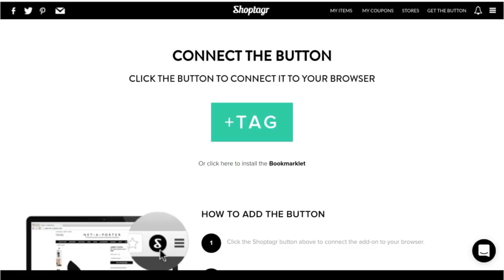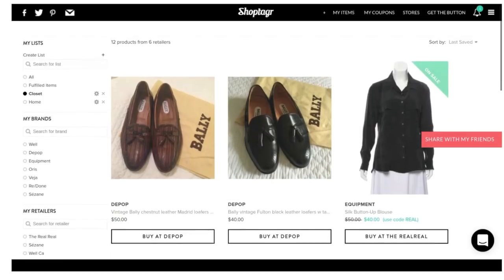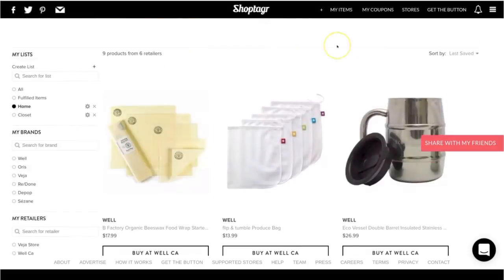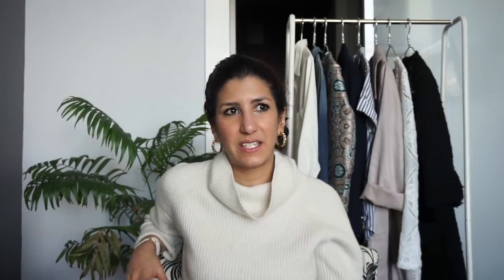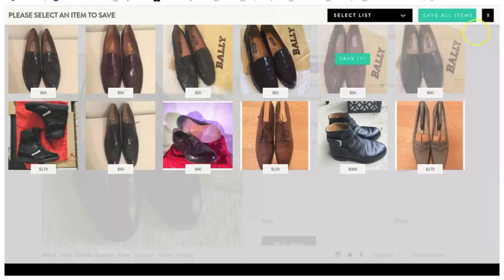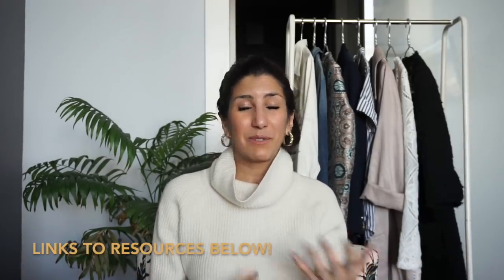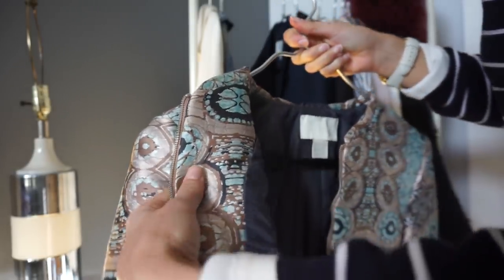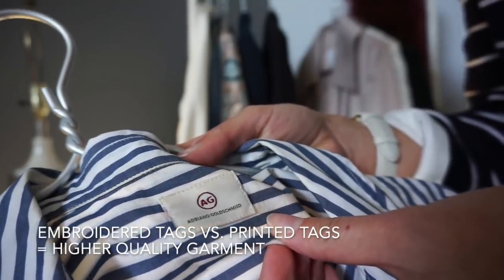5 Ways to Shop Consciously On a Budget | AD | Affordable Sustainable Fashion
This video is a paid collaboration with Shoptagr.

Ciao everyone! Today's video covers some of my favourite ways to build a sustainable and slow fashion closet on a budget. I think it is possible to find affordable ways to build shop ethical and sustainable fashion. I hope you like these ideas for shopping sustainable and ethical fashion on a budget.

Feel like reading? Then head to my blog on Wednesdays for new content there or you can catch up on weekly videos

LINK INFO

Gifted items will be labelled as such.
CAPITALIZED items are currently in store
This in no way affects the price you pay, or my decision to include the product in my recommendations. I always seek out the pieces that I truly believe in and think you will have for years to come. I also try to choose sustainable or eco-friendly options since a lot of my clothes are old and no longer in circulation.

FINALLY! LINKS TO CONSCIOUS SHOPPING RESOURCES